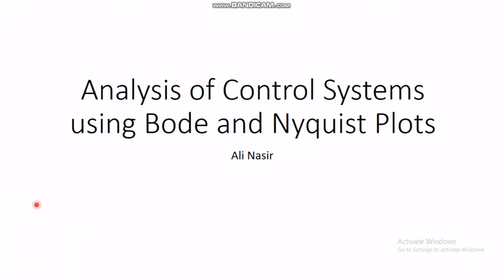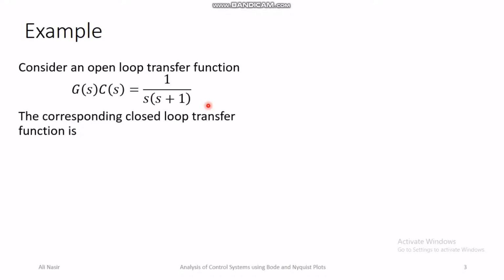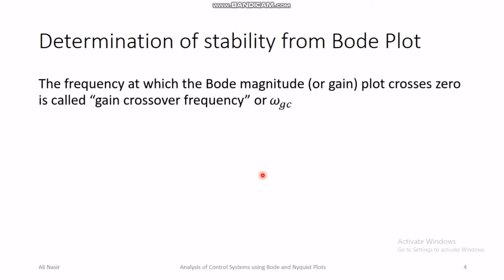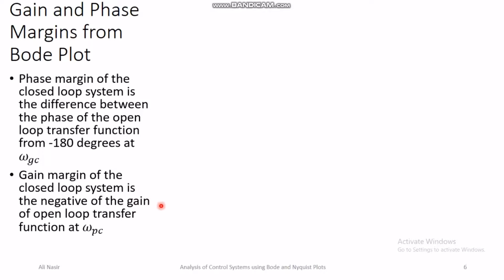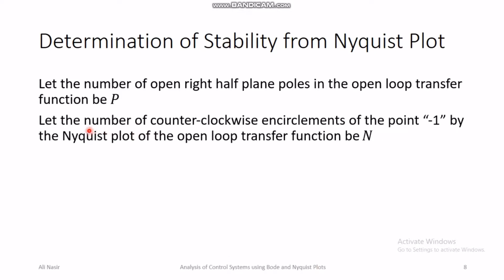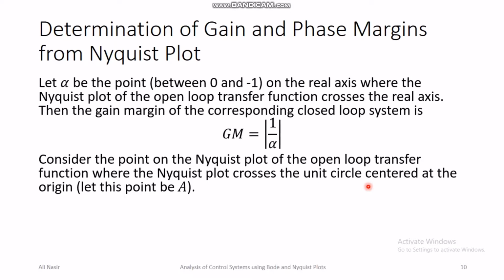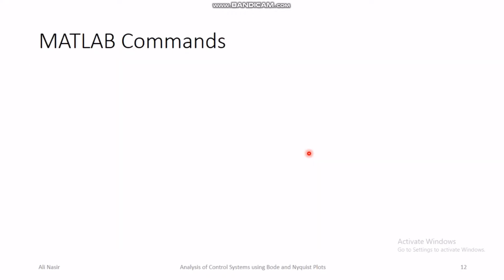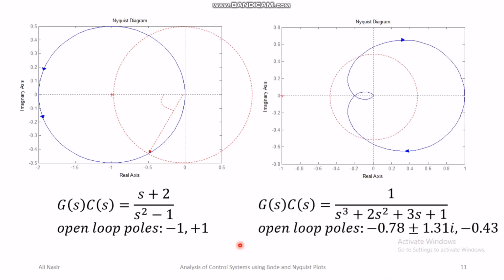Lecture 26: Frequency Domain Analysis Using Bode and Nyquist Plots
This lecture does not cover sketching of Bode or Nyquist plot by hand. Rather we discuss how to analyze closed-loop system properties such as gain margin, phase margin, and stability using the Bode and Nyquist plots.